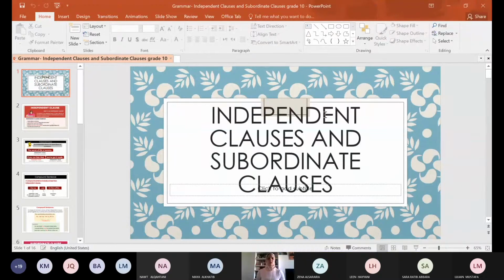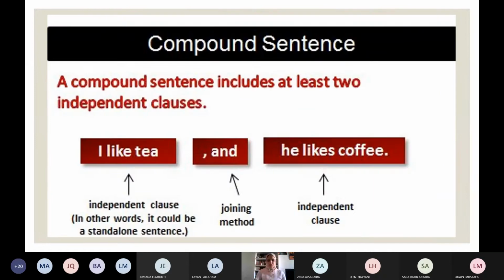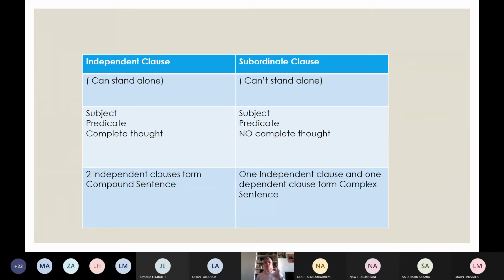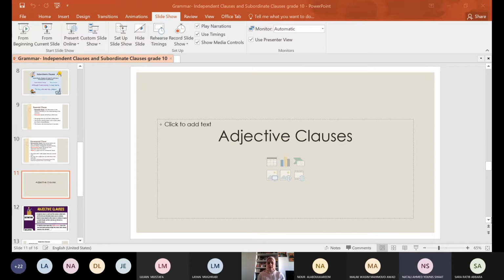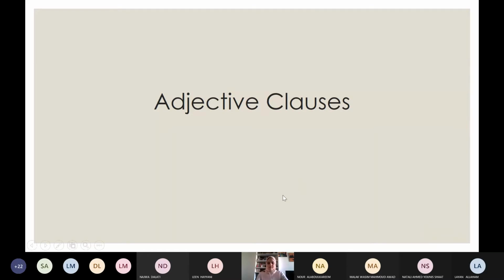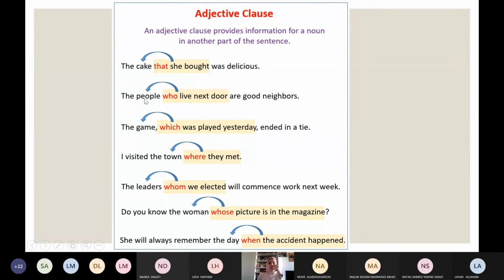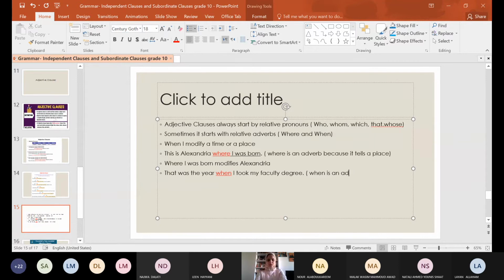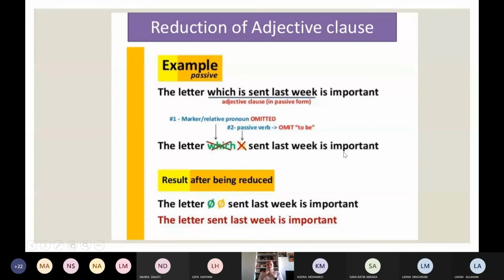Grammar Independent Clauses and Subordinate Clauses & Adjective Clauses grade 10